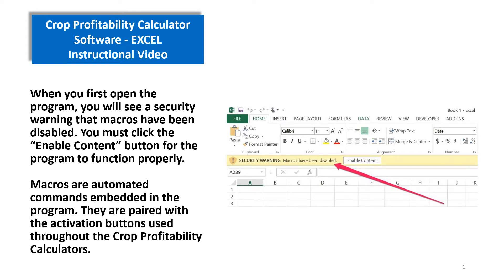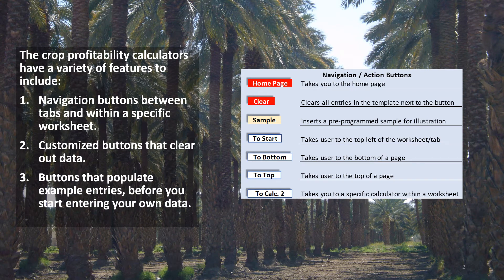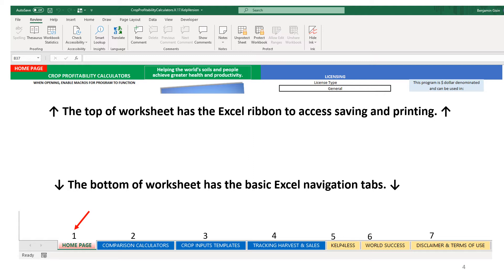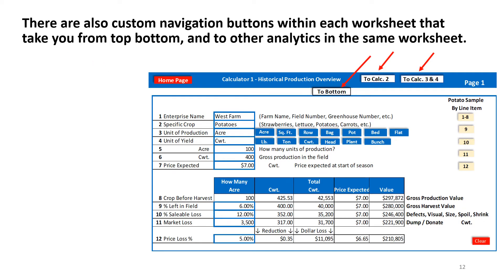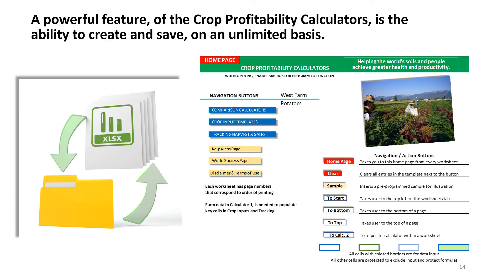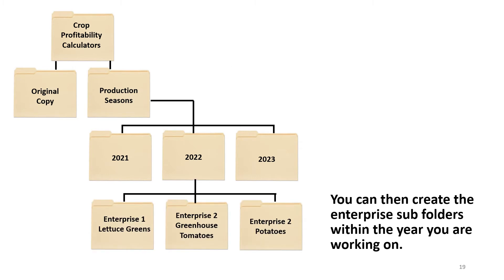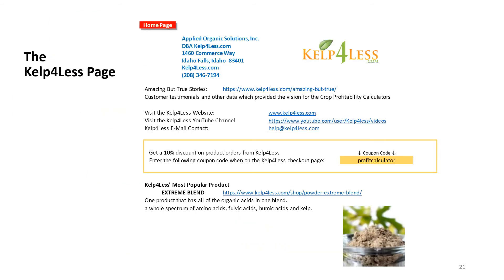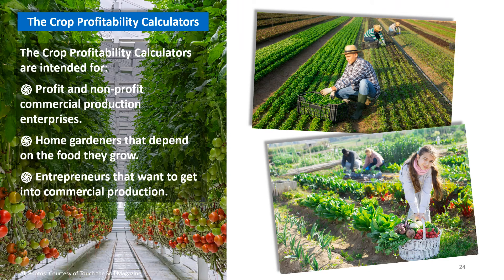Crop Profitability Calculators Software, Excel Instructional Video - Crop Profitability Calculators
Photos: Slides 23 and 24, Shutterstock / Benjamin Gisin/World Success
All other photos Benjamin and Susan Gisin

Text of All Slides
1. Welcome to the instructional video, on the Crop Profitability Calculator Software, which is Microsoft Excel. When you first open the program, you will see a security warning that macros have been disabled. You must click the “Enable Content” button for the program to function properly. Macros are automated commands embedded in the program. They are paired with the activation buttons used throughout the Crop Profitability Calculators.

2. The crop profitability calculators have a variety of features to include:
Navigation buttons between tabs and within a specific worksheet.
Customized buttons that clear out data.
Buttons that populate example entries, before you start entering your own data.

3. The first place to start is the Home Page. Here you will find the navigation buttons, to the primary tabs.

4. Once in the program, the top of the worksheet has the Excel ribbon to access saving and printing. The bottom of the worksheet has the basic Excel navigation tabs. The first is the home page.

5. Number two, is the comparison calculators

6. Number three, is the crop inputs templates

7. Number four, is the Tracking Harvest and Sales

8. Number five is the Kelp for Less Page

9. Number six, is the World Success Page

11. At the top of each worksheet, is a navigation button that takes you back to the home page.

12. There are also custom navigation buttons within each worksheet that take you from top to bottom and to other analytics in the same worksheet.

13. The primary activities in the crop profitability calculators, have input samples that are activated by customized buttons. Once you are through looking at an example, simply activate the “clear” button, to start over with your own data.

14. A powerful feature of the Crop Profitability Calculators, is the ability to create and save on an unlimited basis.

15. Begin by creating a Crop Profitability Calculator folder.

16. Create a sub-folder called Original Copy. Here you will store a copy with no entries, so you always have a clean copy to retrieve and use.

17. Create another Sub-Folder called Production Seasons.

18. Addison
Now you can create how ever many sub folders you need, for each season. For example, 2021, 2022, 2023.

19. You can then create the enterprise sub-folders within the year you are working on.

20. Finally, you can name and save the Crop Profitability Calculator file, in the enterprise folder and go to work.

21. The Kelp4Less page helps you connect to the world’s most diverse supplier of growing inputs, for small, or bulk quantities. The Kelp4Less page has active links to their Website, YouTube Channel, and e-mail contact.

22. The world success page has live links to our e-mail, website and youtube channel.

23. You have now completed the instructional video, for the crop profitability calculator Excel software. Be sure to watch the instructional videos, for the Comparison calculators, crop input templates and tracking harvest and sales.